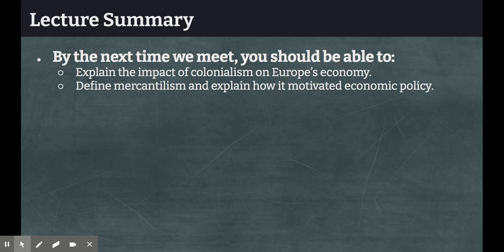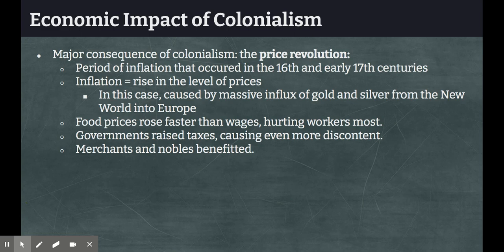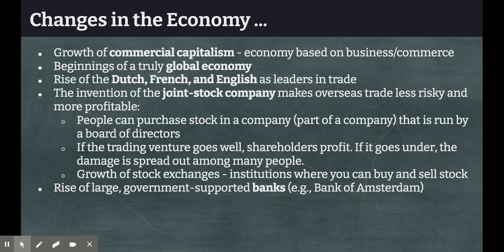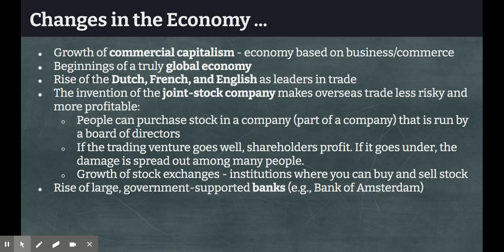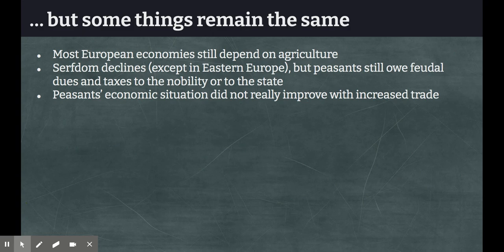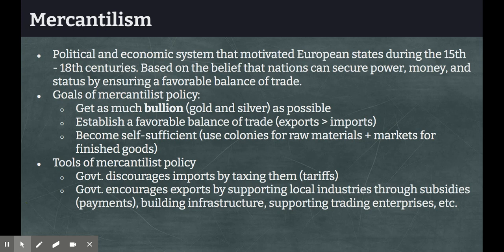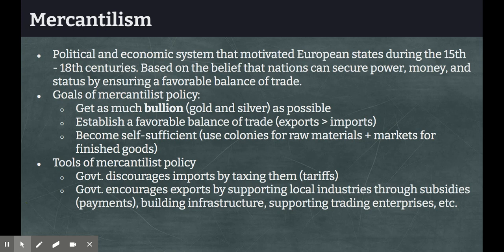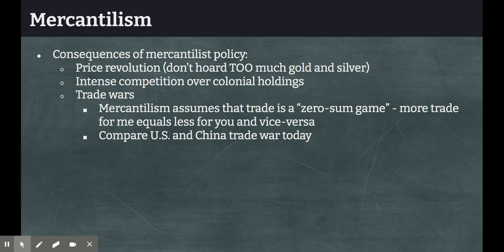Economics of Colonialism